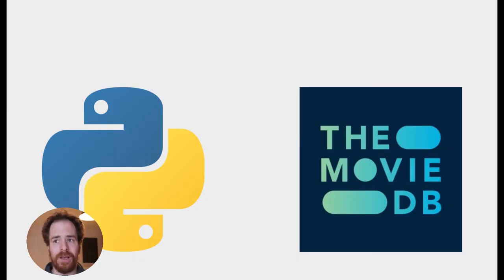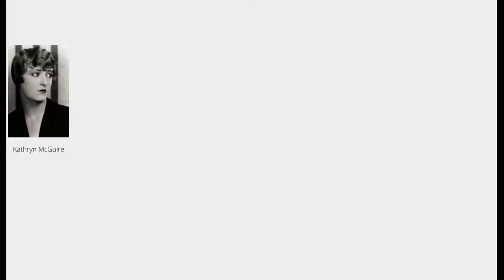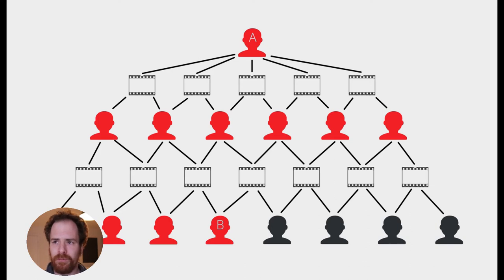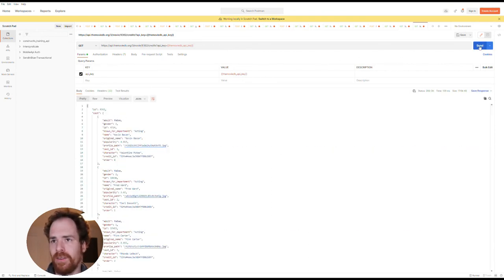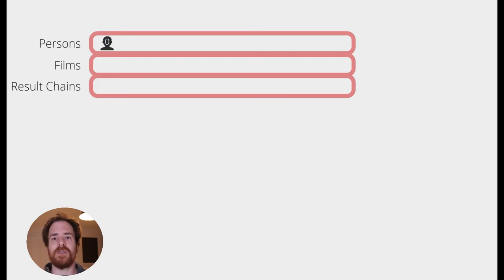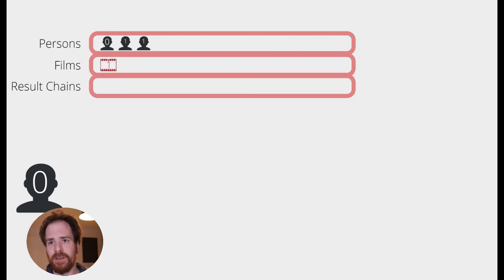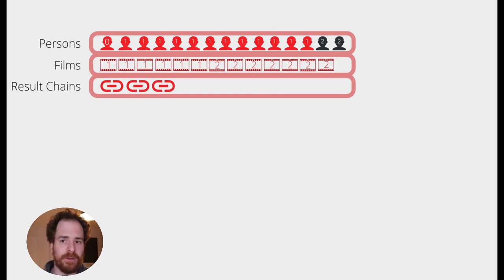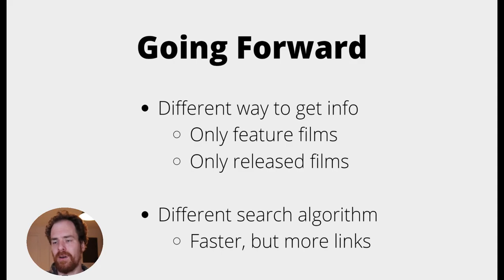Movie DB API Project with Python | Part I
In this video (part I), Rik explains how to build a program with Python to find separation between two actors.